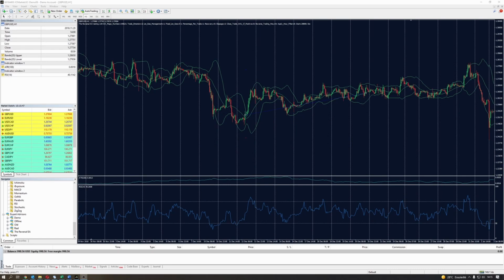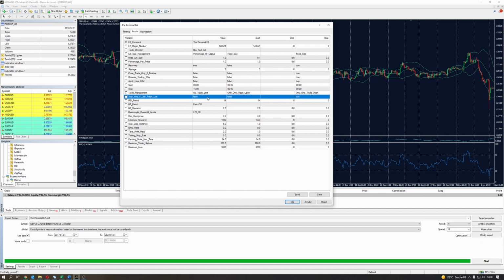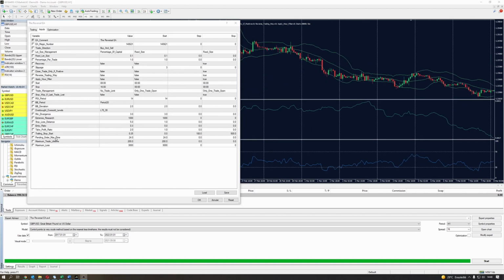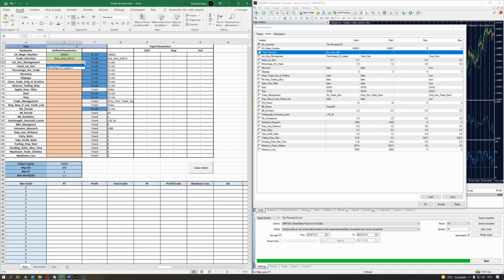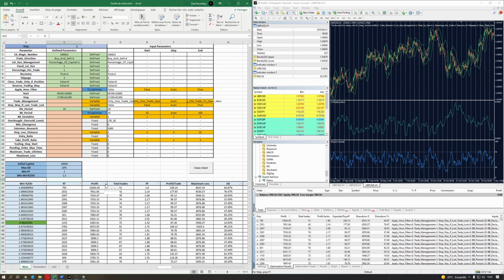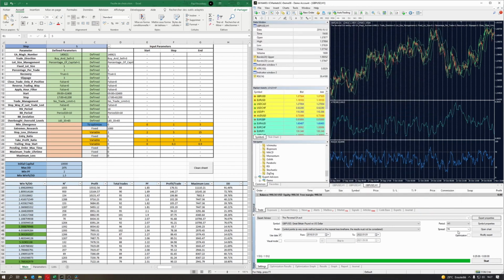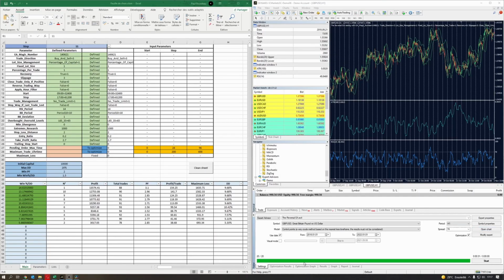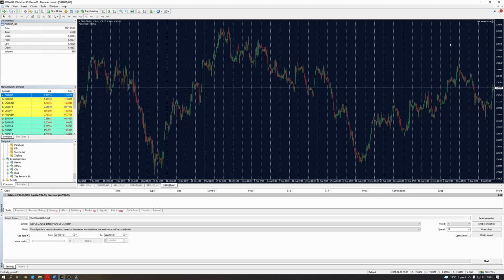The Reversal EA - Presentation - Optimization - Launching of the Expert Advisor on Metatrader 4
This vidéo has been done to help you to understand how this expert advisor works, how I like to optimize it, and how to launch it.